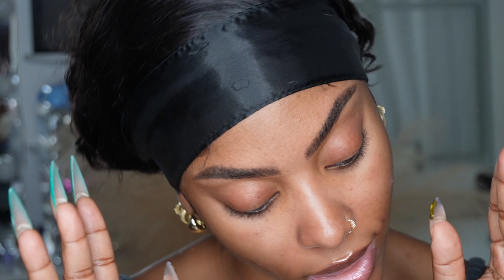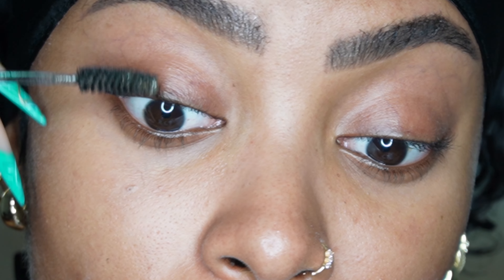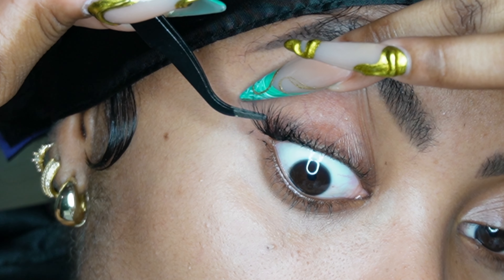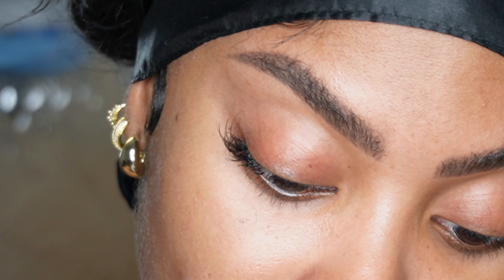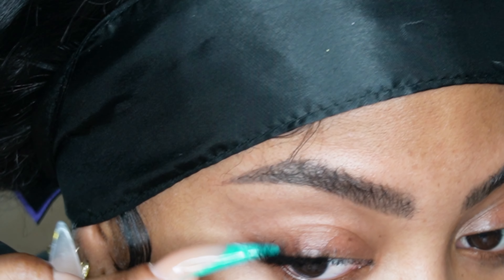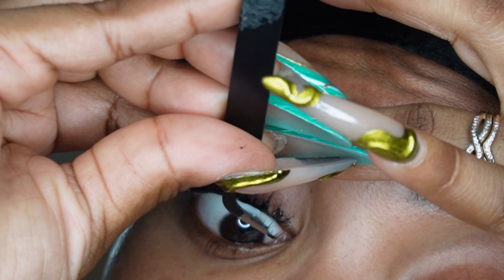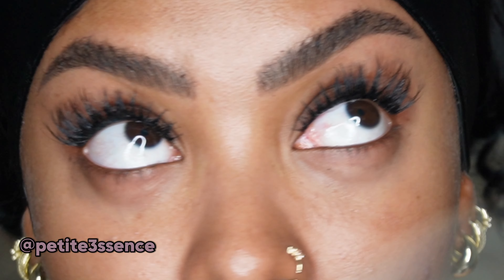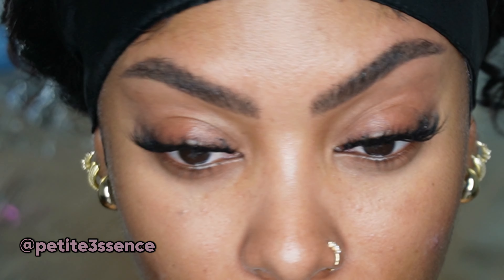*DETAILED* Cluster Eyelash Application Tutorial | PETITE-SUE DIVINITII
*DETAILED* Cluster EyelashApplication Tutorial | PETITE-SUE DIVINITII

Products used
Tweezers
Mayhug cluster Eyelash
Linx cluster eyelash adhesive